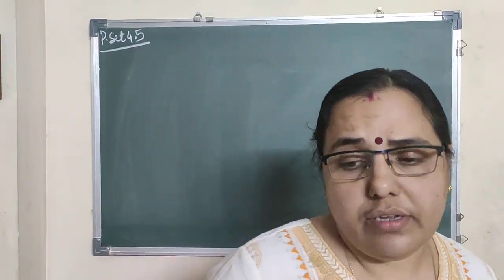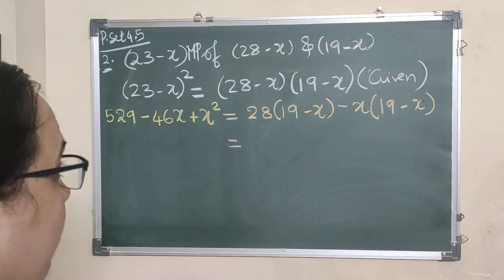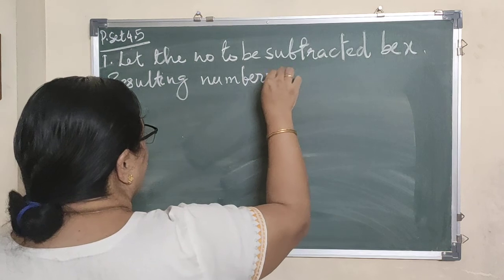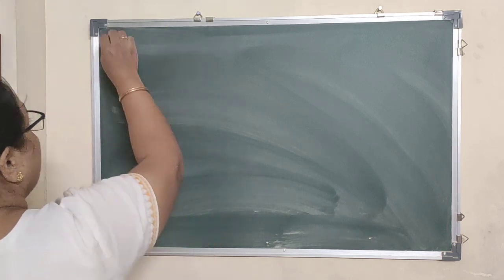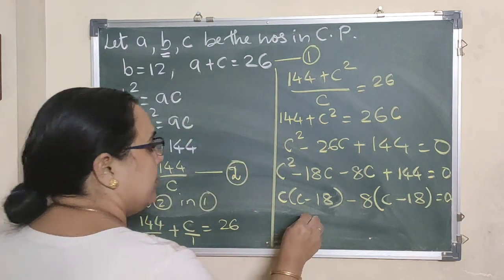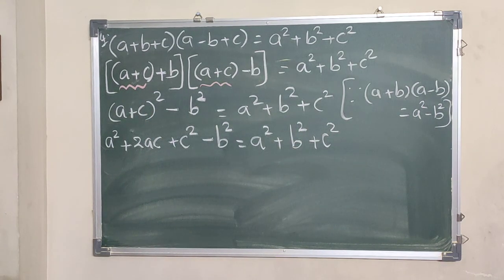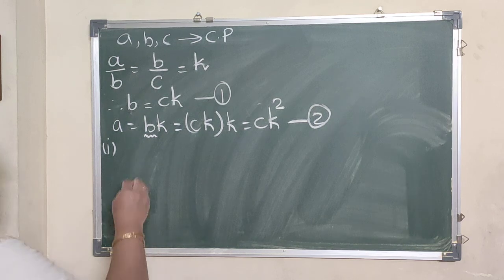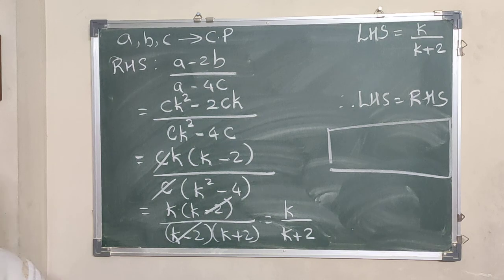9th Ratio and Proportion Part 3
This video is based on the topic continued proportion.

Do Comment Your Doubts If Any